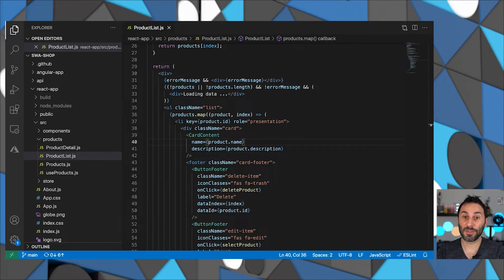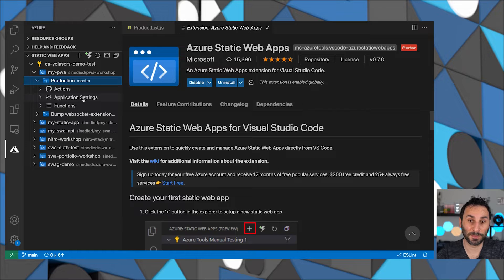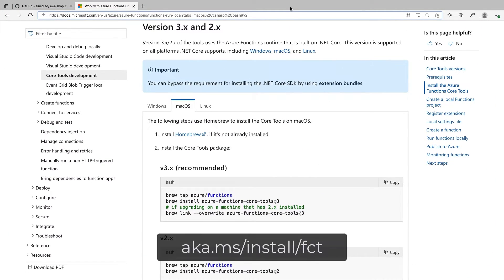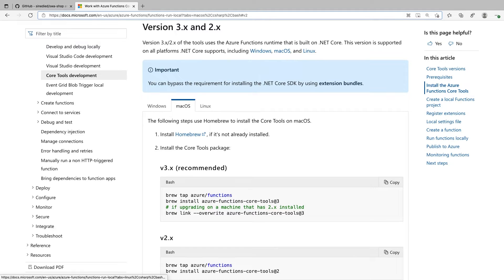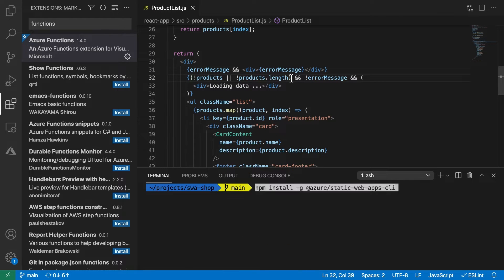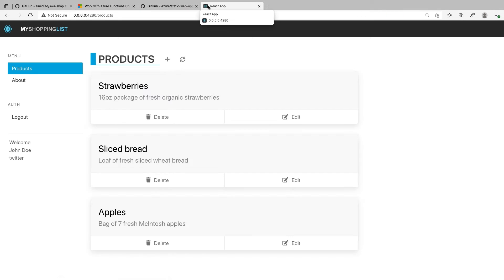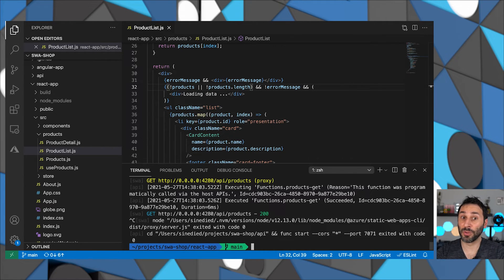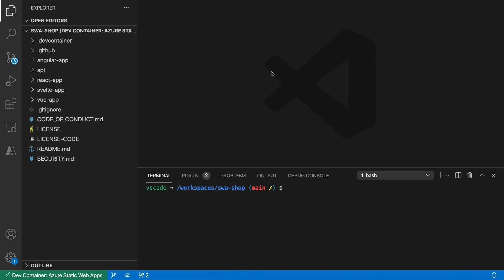What tools do you need to work with Azure Static Web Apps? [2 of 22] | Azure Tips and Tricks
Prepare your environment for streamlined web development with all the tools you need to create, test, deploy and debug your Azure Static Web Apps.

Speaker:
Yohan Lasorsa, @sinedied